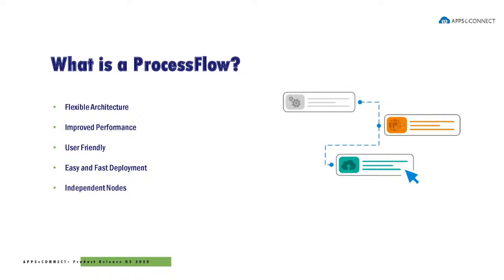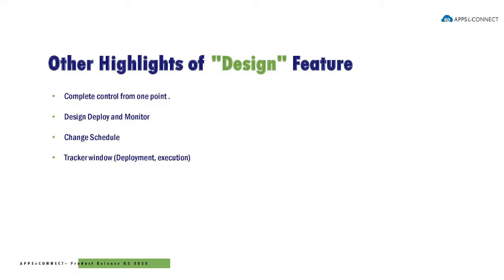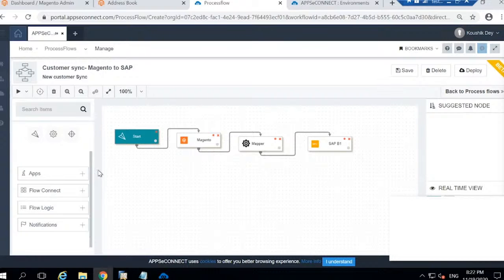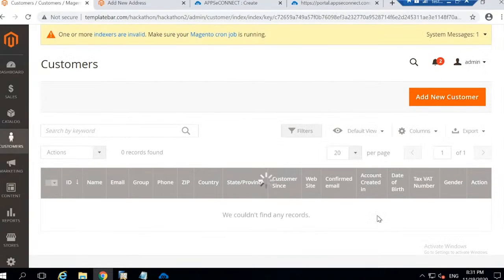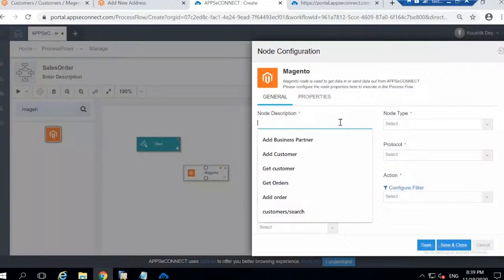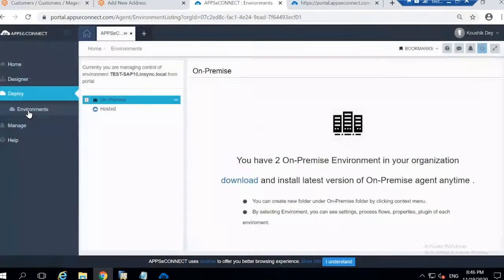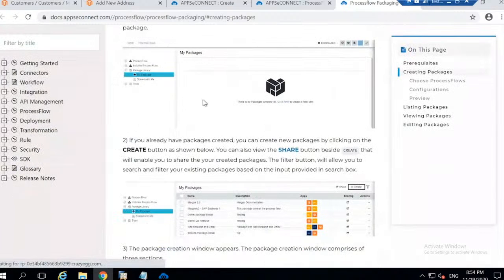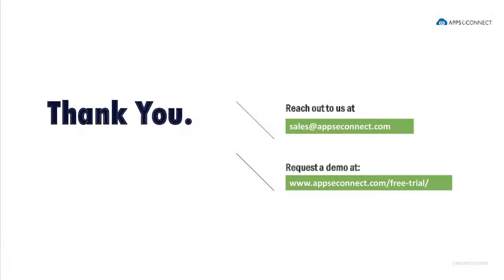Webinar: APPSeCONNECT iPaaS Q3 2020 Release - Major Highlights and Walkthrough | InSync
APPSeCONNECT is conducting yet another Webinar on 20th November 2020, Friday at 6 PM IST.

The major points to be covered in the webinar are:

• APPSeCONNECT 4.8.0 walkthrough
• Release features, developments and
        enhancements
• Demo
• Q/A

With consistent efforts and constant improvements, APPSeCONNECT is yet again glad to announce the launch of its newer version - APPSeCONNECT 4.8.0. This is the 2020-21 Q3 Release and consists of various platform development and enhancements that make a better experience for the users. Even in times of this pandemic, APPSeCONNECT has managed to keep building better solutions to cater to the users and this release offers a more coherent approach to integration.

So, Please join us on YouTube Live for the exciting session!

Connect your line of Business Applications and automate the business process